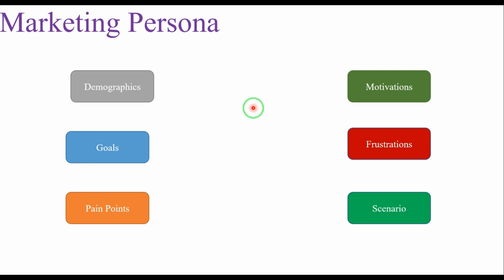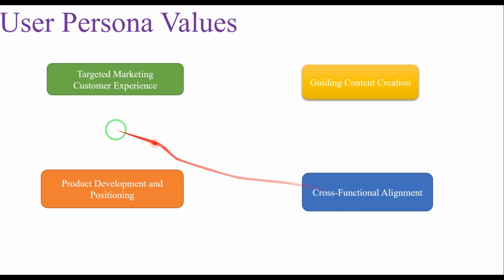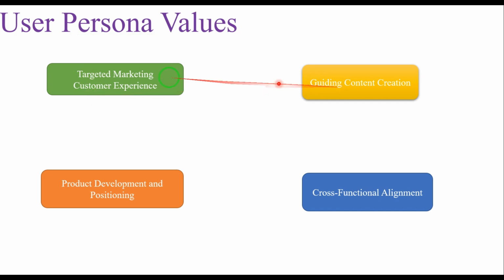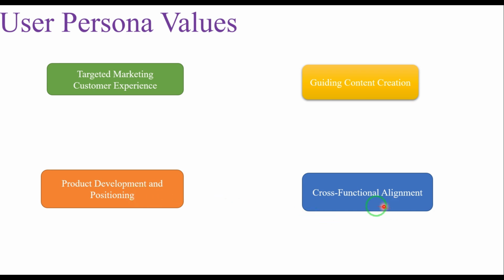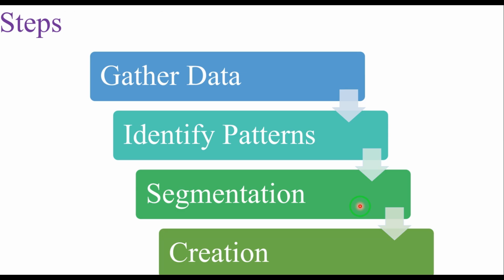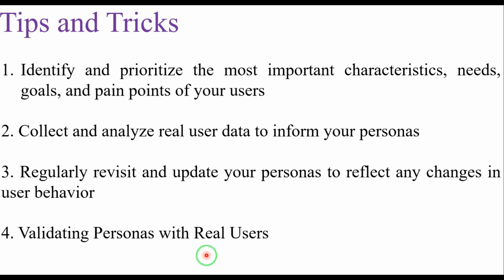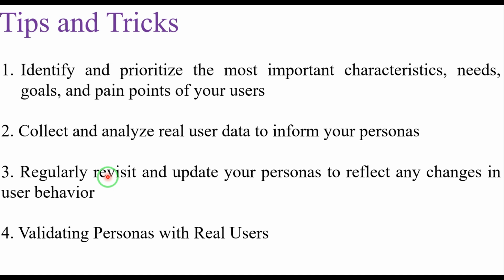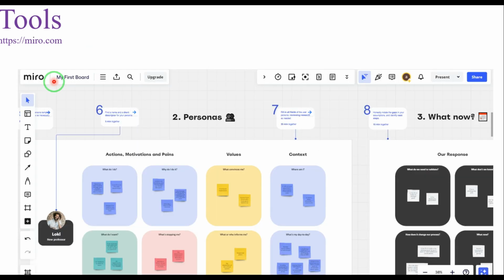Tips and Tricks for Creating an Effective Marketing Persona | Data Driven Marketing